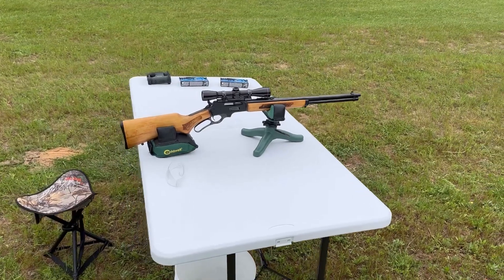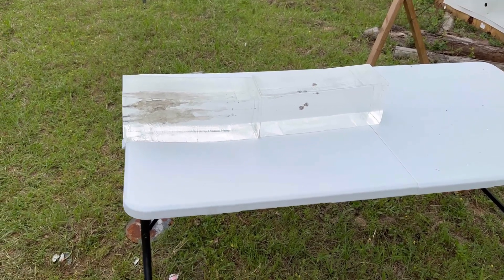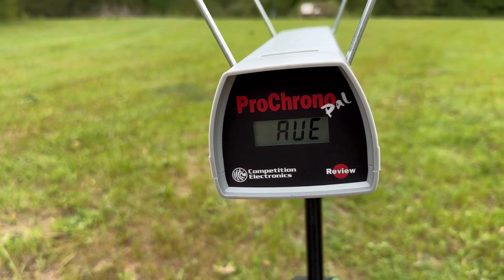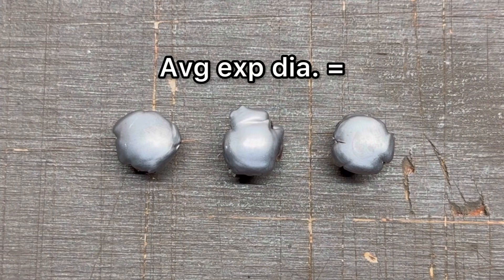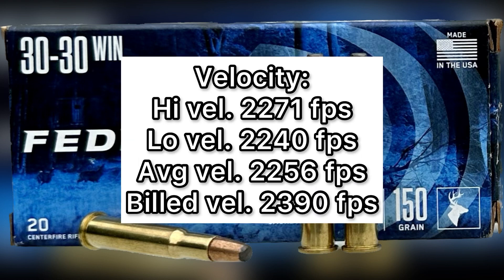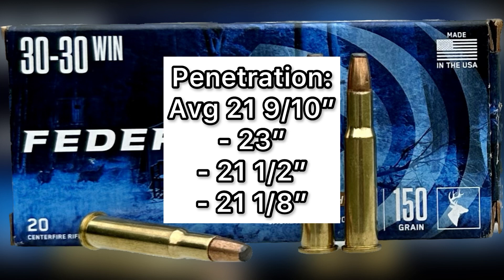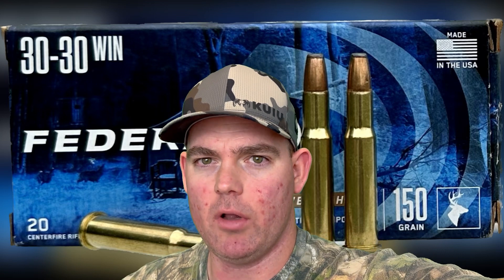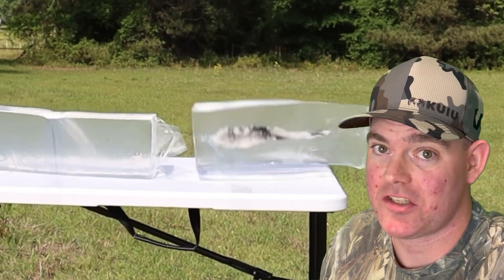NEED ANY DEEPER?! 30-30 Federal PowerShok 150gr Ammo Test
30-30 Winchester Federal PowerShok 150 grain ammo ballistics gel test fired from a Glenfield 30A (Marlin 336) with 20 inch barrel.